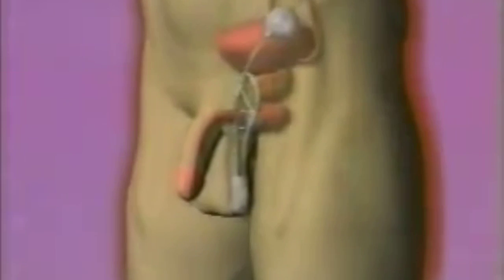What is Artificial Urinary Sphincter and What Is It For?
Many who suffer Urinary Incontinence surgically are inserted with an Artificial Urinary Sphincter. This device regulates the flow of urine from the bladder to the urethra

St Pete Urology
830 Central Ave, Suite 100
St. Petersburg, FL 33701 USA

"Artificial Urinary Sphincter", "Urinary Incontinence", "St Petersburg Urology" , "Urologist in St Petersburg" , "Bladder Problems" , "Leaking Urine"